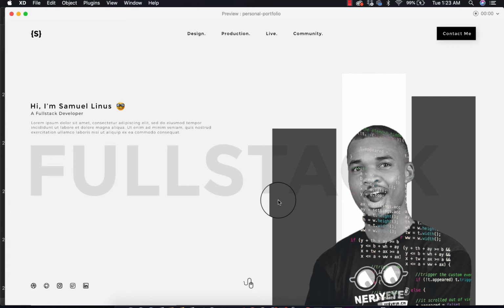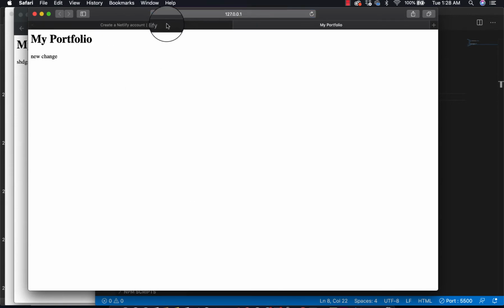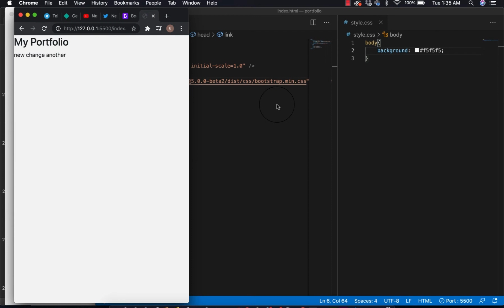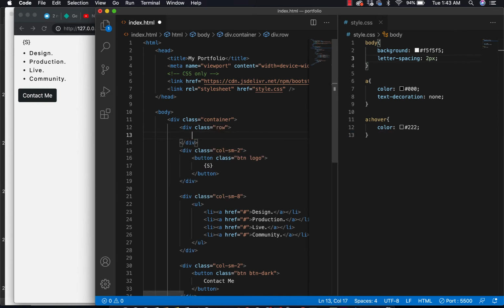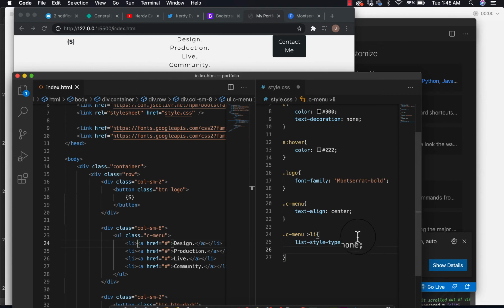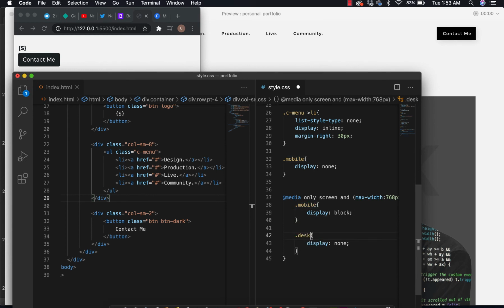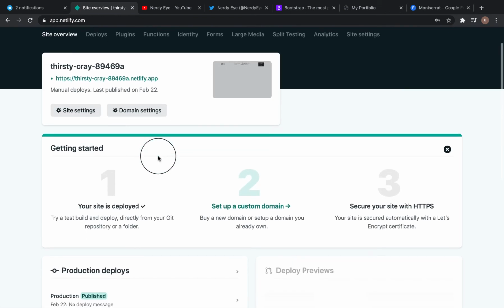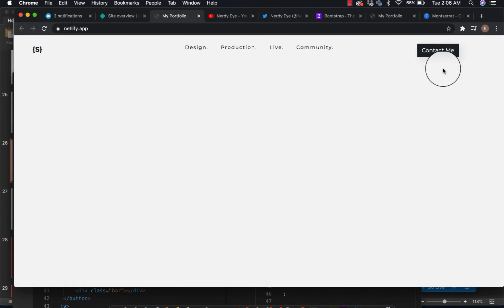Responsive personal portfolio website Html, CSS and Javascript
In these series we will be building a responsive personal portfolio website with Html, CSS, Javascript and hosting it using Netlify.

Would you love to learn website development with us? to take a course with us.